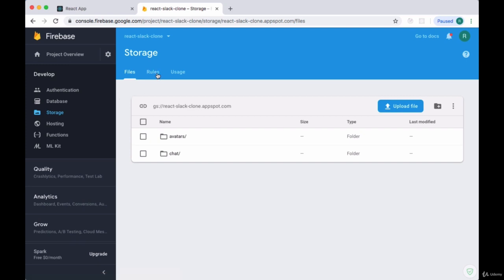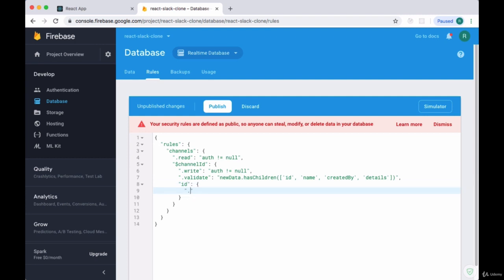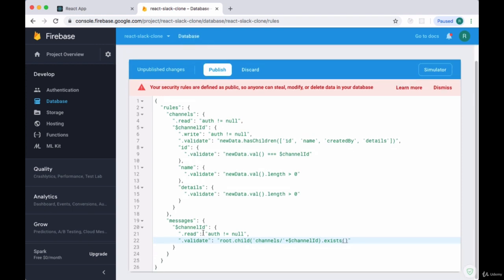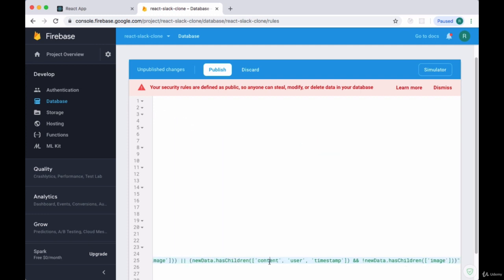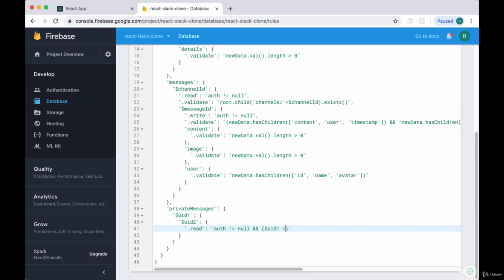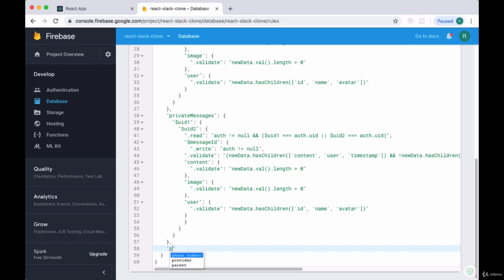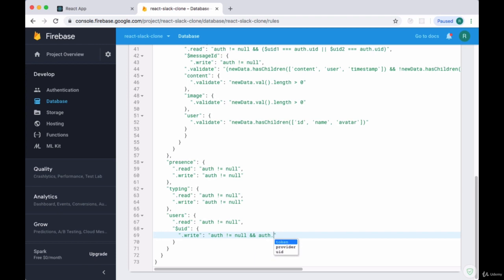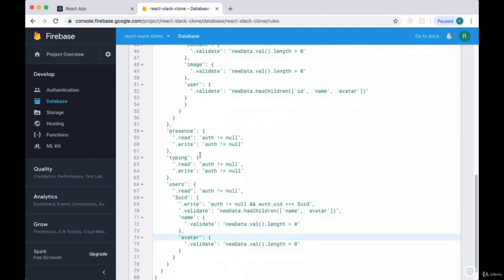Write Database Rules for App Data - Securing our App with Firebase Rules